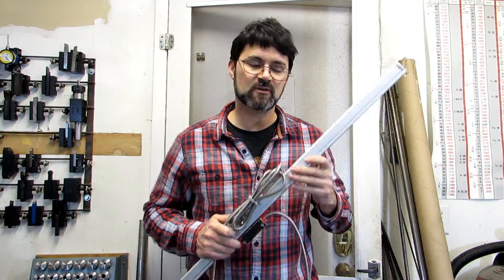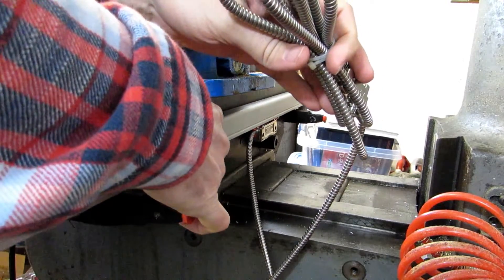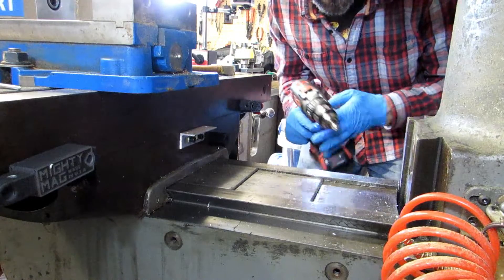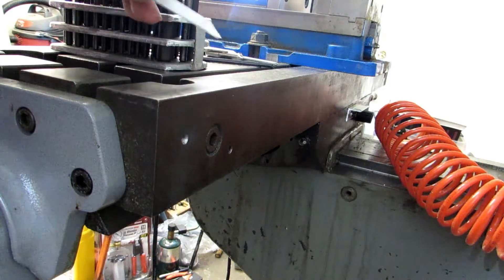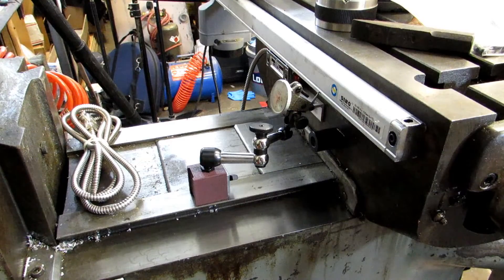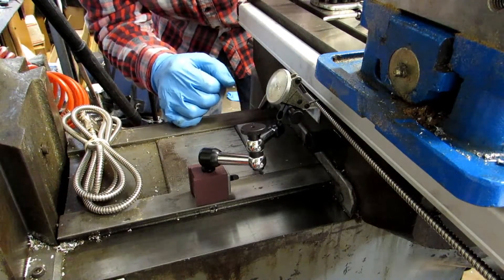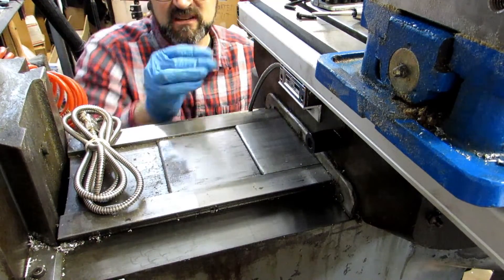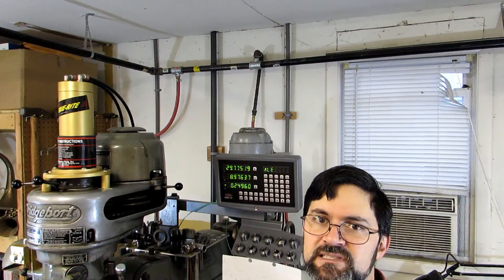How to Install a DRO 4 - Installing the X Axis Scale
Shars.com approached me about making some videos showing the installation of one of their Sino Digital Readouts (DRO).  In this installment I'll be putting the X axis scale on the machine and discussing some of the quirks of this particular scale installation.  I'll be making separate videos showing the installation of the various components so it is easy to reference back to each part.  If you have any questions, leave them in the comments below.